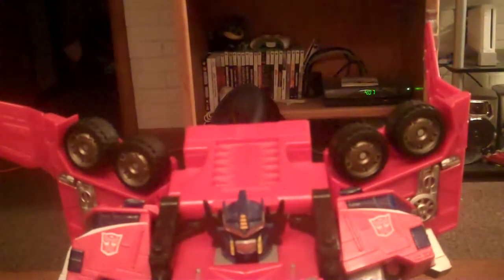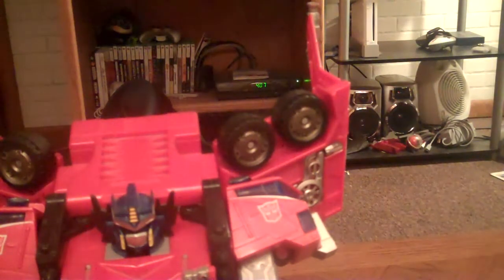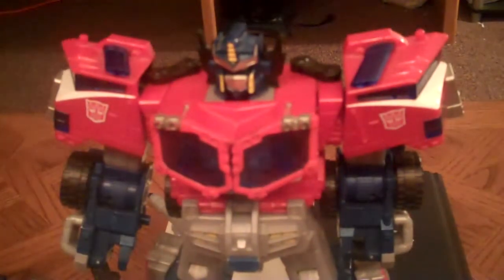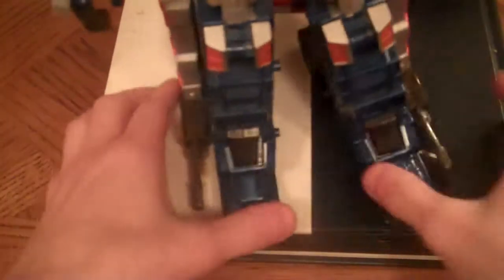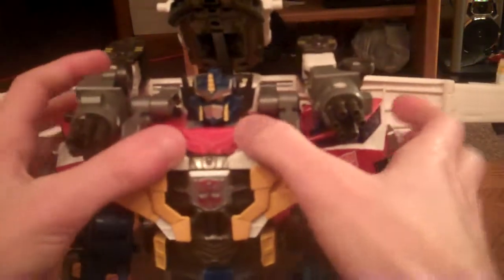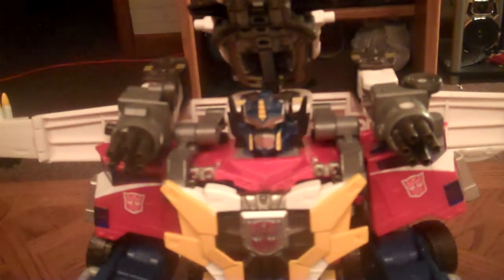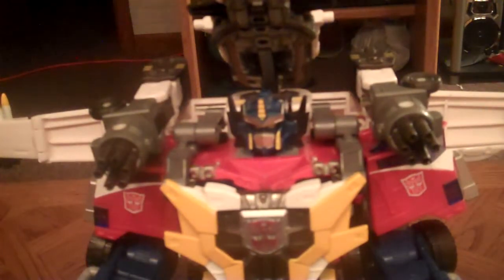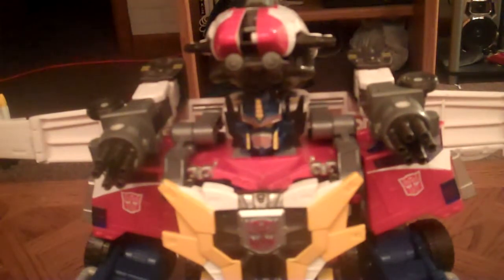Transformers Cybertron Sonic Wing Mode